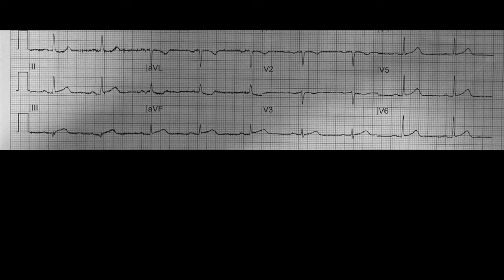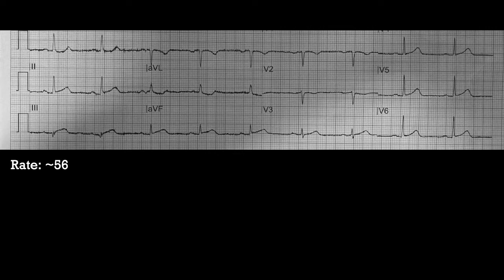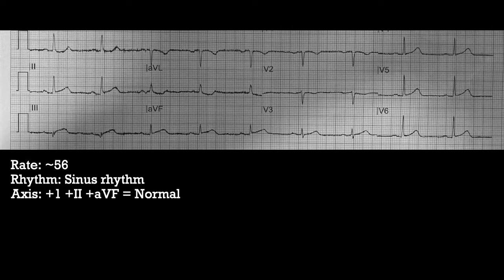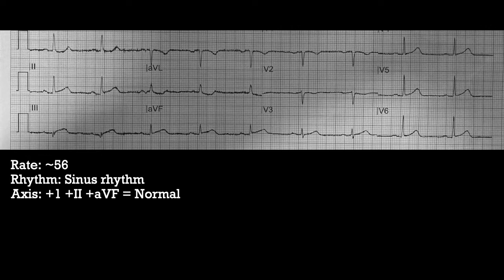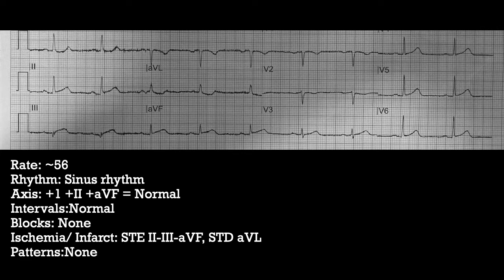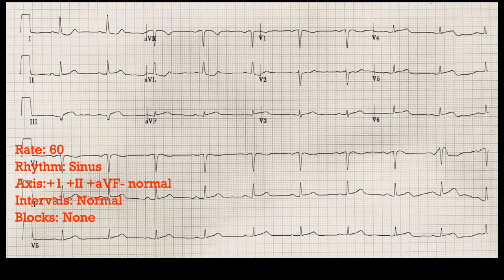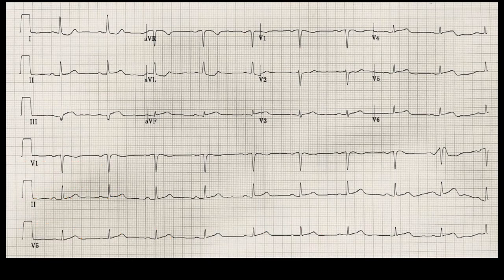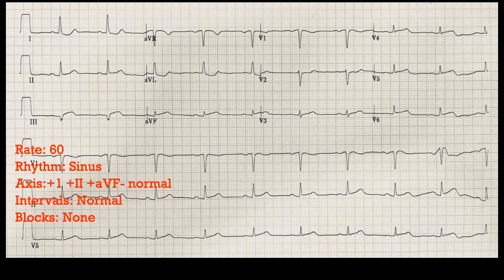EKG of the Week #2